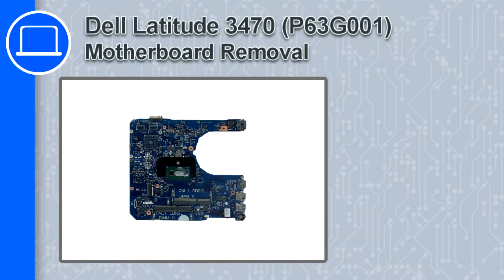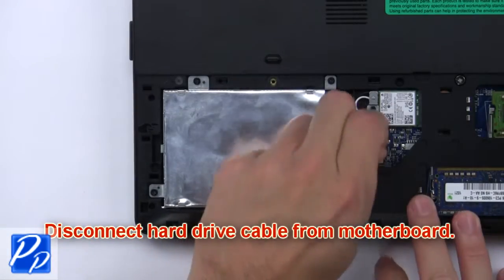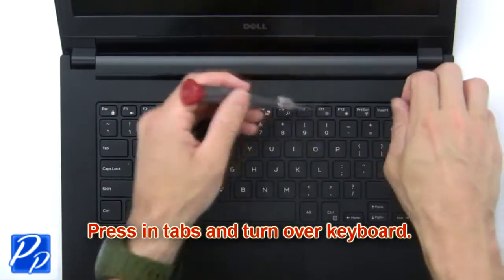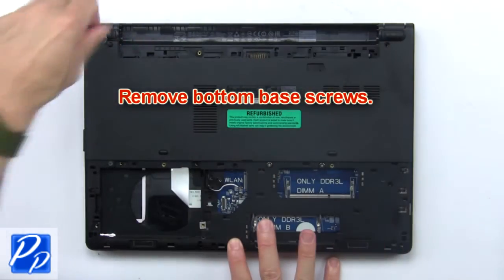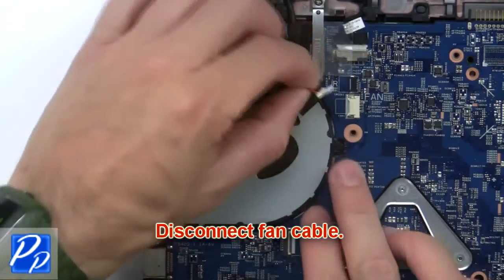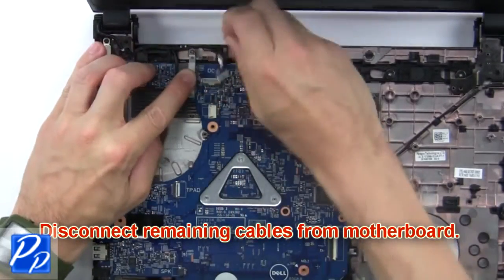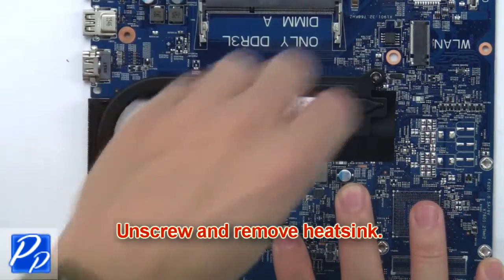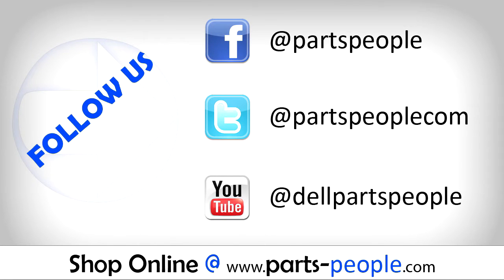Dell Latitude 3470 (P63G001) Motherboard How-To Video Tutorial